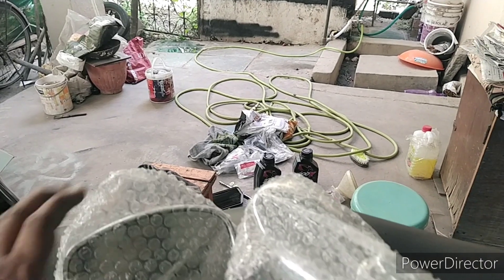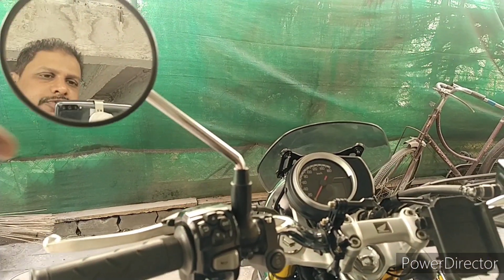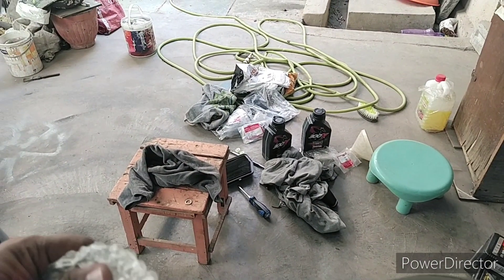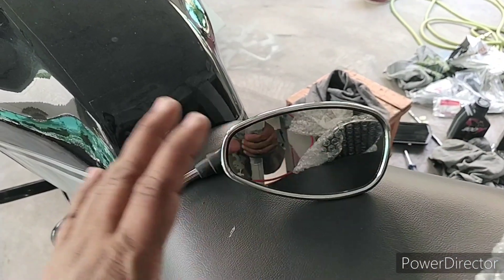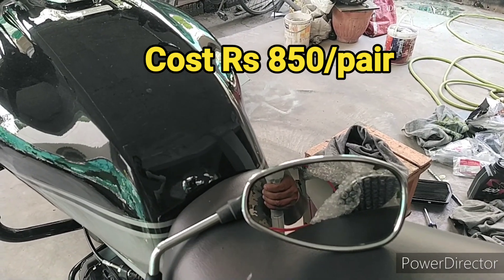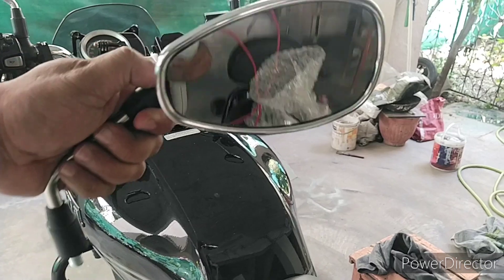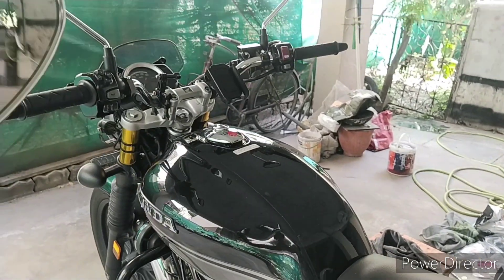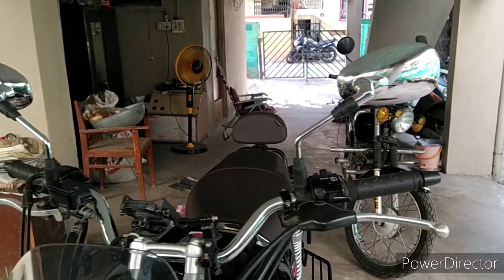Honda CB350 wears a Suzuki Intruder/Burgman Mirror 😁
The OE Honda CB350 mirrors pose a blind spot especially when wearing a riding jacket. So putting Safety above asthetics was the way to go and hence replaced the OE CB350 mirrors with Suzuki Burgman/Intruder Mirrors.